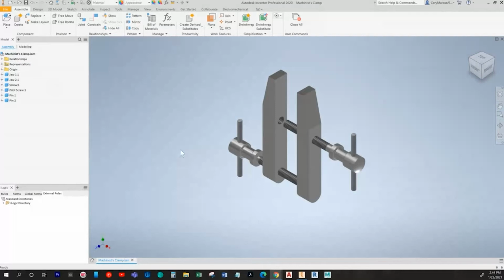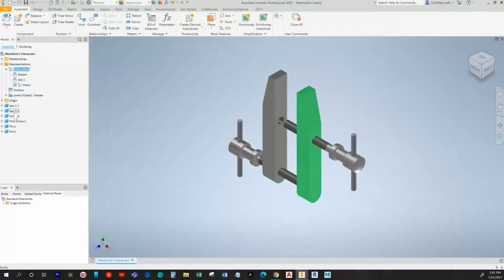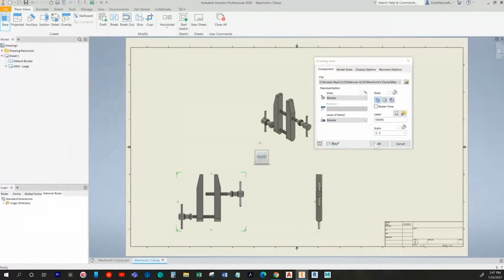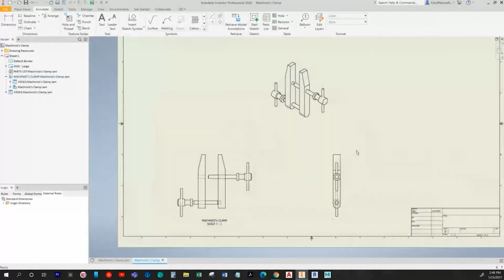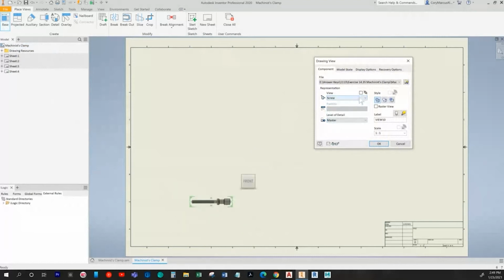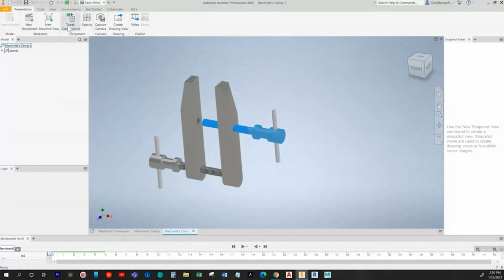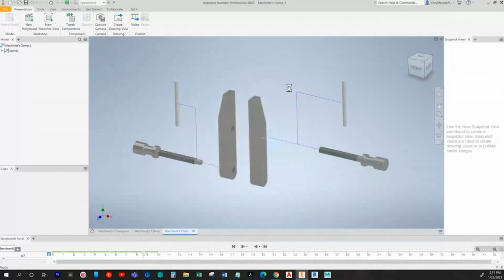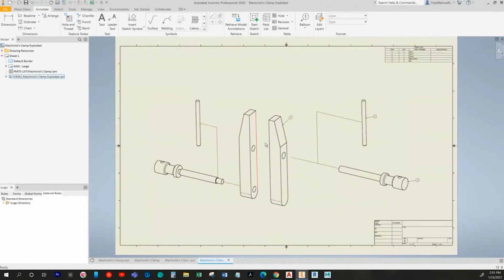Laying Out Your Detail And Assembly Drawings